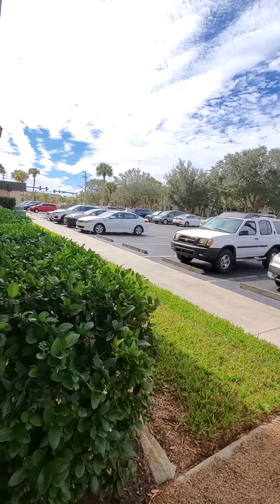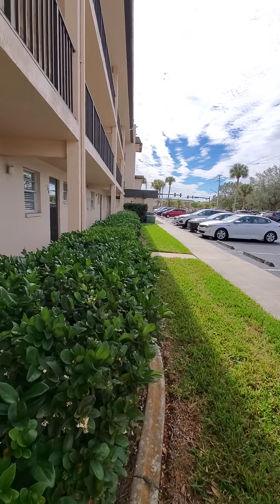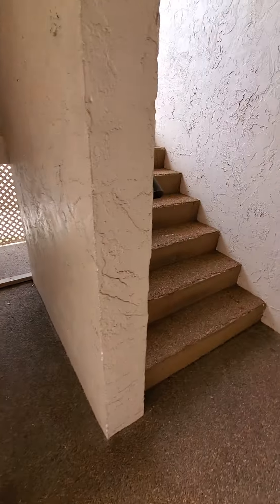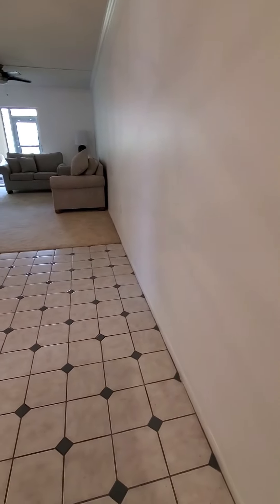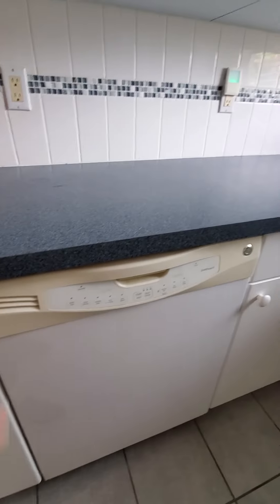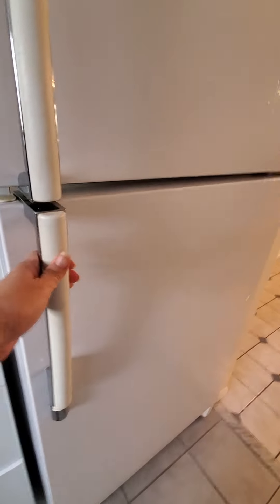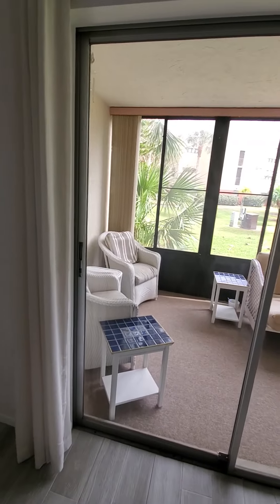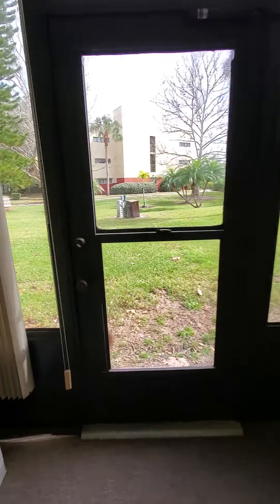102 Capri Isles